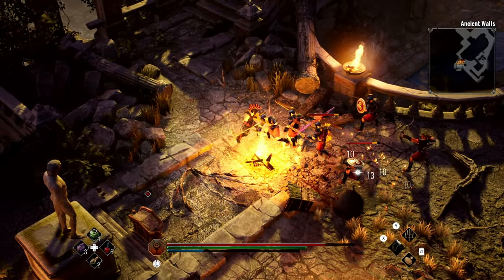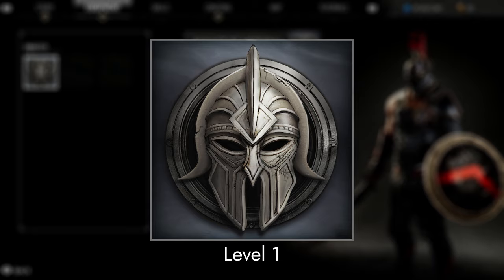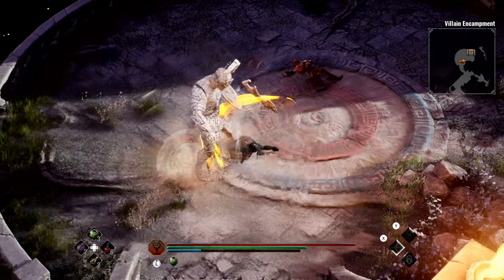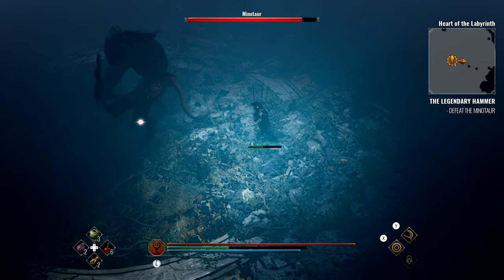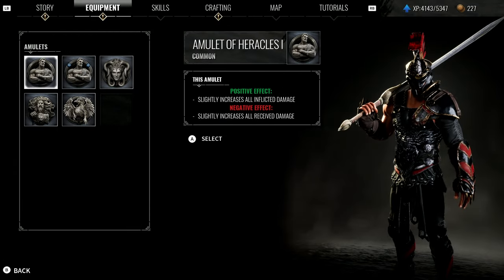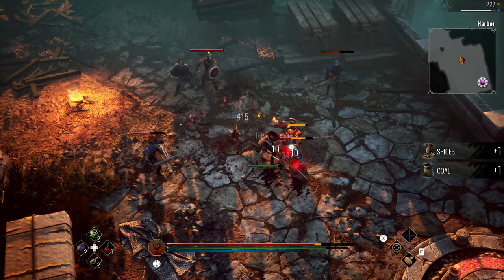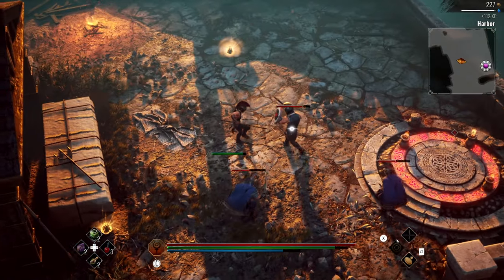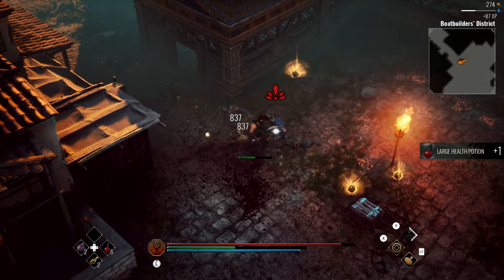Achilles Legends Untold - 1.2 Update - Amulet Mechanics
Hi there! We've got exciting news for you. Achilles: Legends Untold, just got new update! We've introduced Amulets, which are the key to customizing your adventure.

🔥 These unique items add a new dimension of personalization in battles, allowing you to improve the combat mechanics. You can decide whether you prefer to increase damage, improve defense, or strengthen your special abilities - the choice is yours.

Have fun! Your legend awaits!